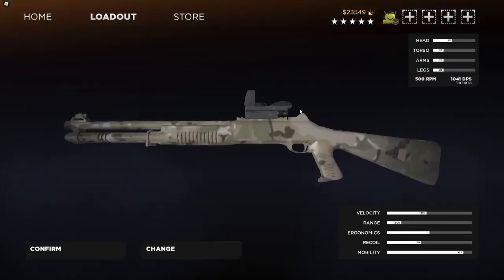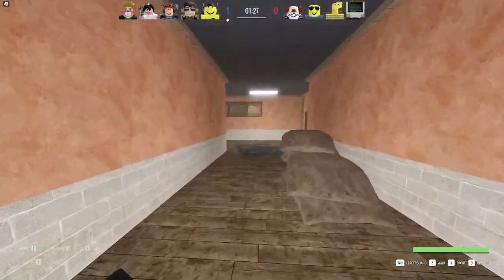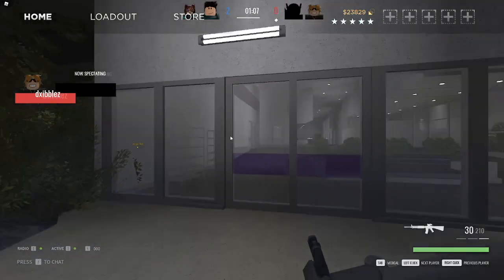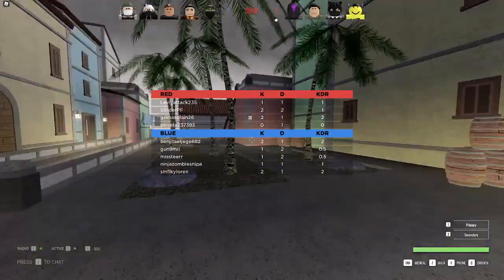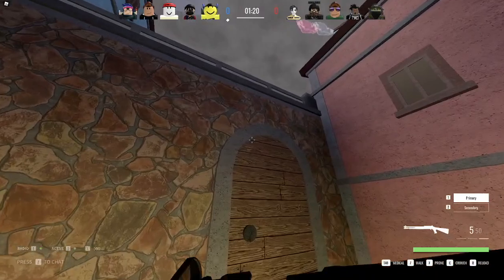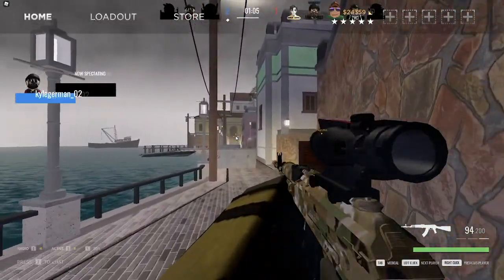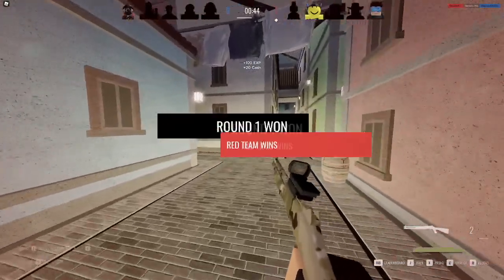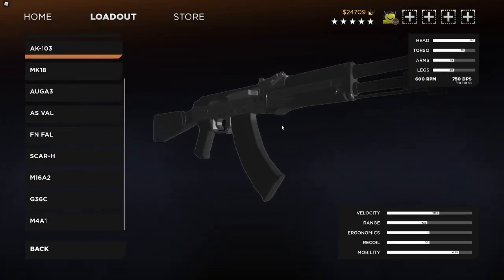this Roblox *FPS* has a 1000 DPS SHOTGUN LOL... blackhawk rescue misison 5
so yeah a 1000 dps shotgun... also the highest dps gun in the game... is a shotgun. anyways this thing go hard, it literally would destroy every phantom forces shotgun so luckily its not in phantom forces but yeah, funny video and all, hope you guys enjoy